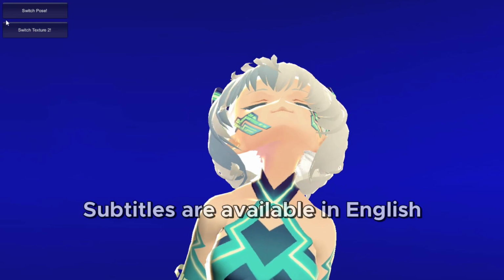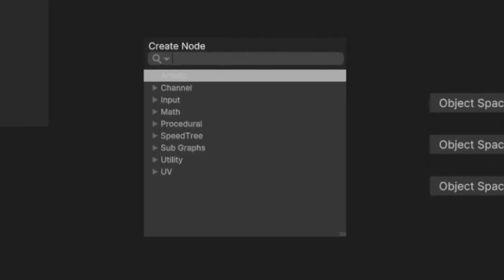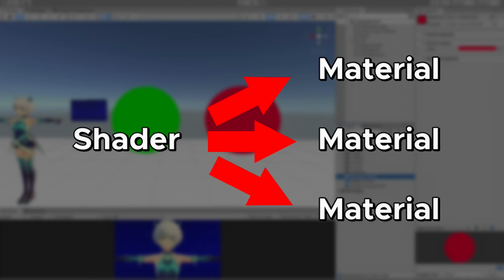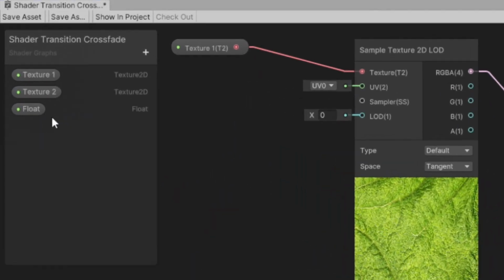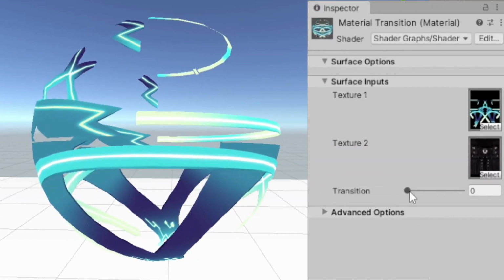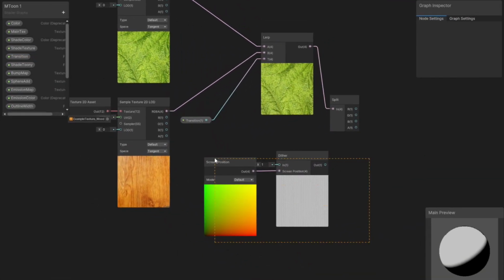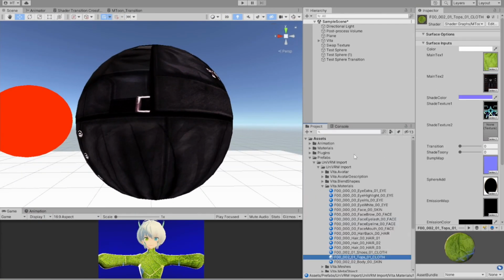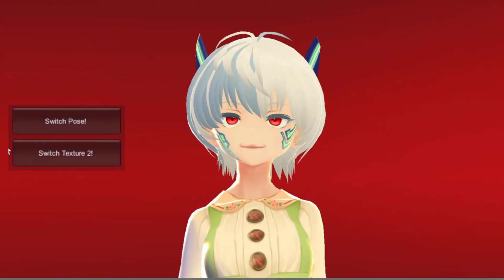Unity Shader Graph for Beginners: Crossfade Transition VRoid (FREE Project Download)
Shaders in games are awesome! In this tutorial, I'll introduce you to the beautiful world of Shader Graph in Unity! I'll guide you through every step of the way, even if you have zero experience with shaders.

We're going to make our first shader together, our own Crossfade Transition shader, animate them, modify the UniVRM shaders, and learn how to swap between three or more textures!

Timestamps
00:00 Intro
00:24 Setup
00:54 What is a shader?
01:45 Your First Shader
06:00 Making Shader Transition Crossfade
09:16 Transparency Texture Problem
11:33 Dithering
13:28 Joining Shader to MToon
17:08 Animating T Value
18:47 Swapping Three Textures
20:08 Outro
21:16 End Cards

The thumbnail is from Genshin Impact, an area called Tsurumi Island.